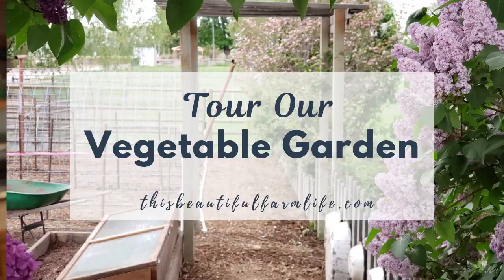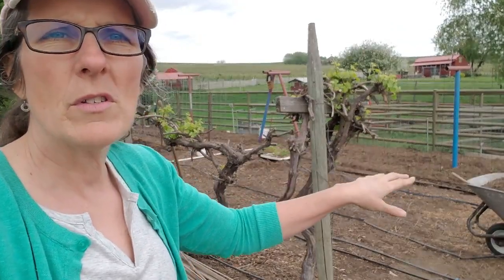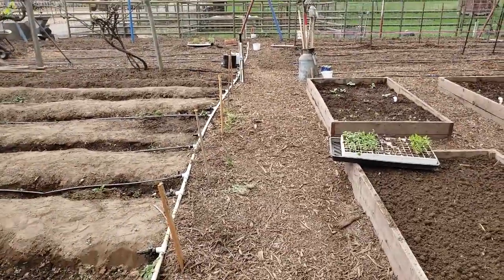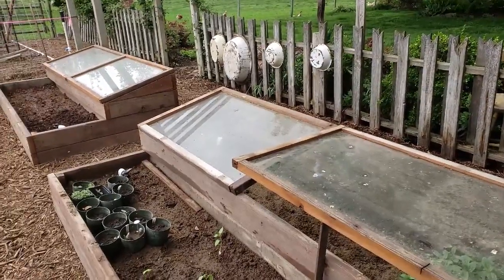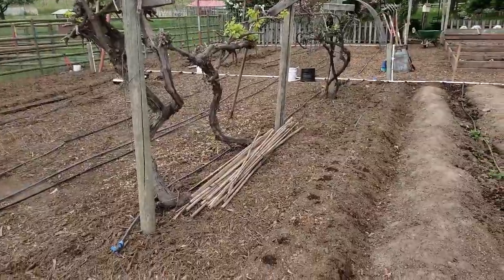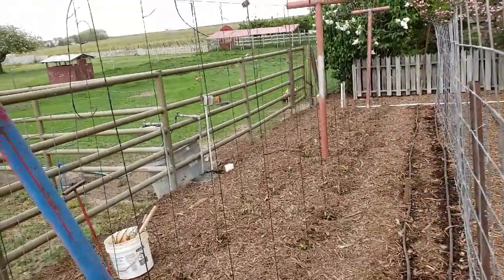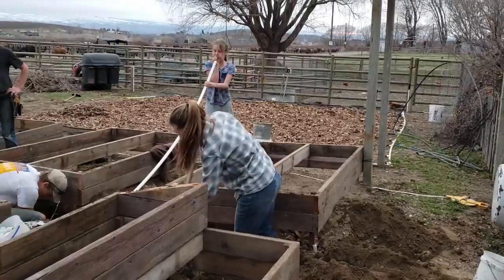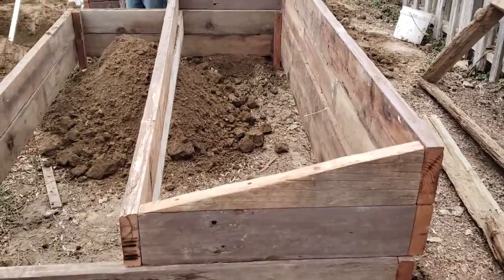Tour Our Vegetable Garden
COME ALONG WITH ME AND TOUR OUR VEGETABLE GARDEN.

** LOOK BELOW FOR LINKS TO MY SITES AND ALSO MY FAVORITE GARDENING TOOLS AND RESOURCES**

MY FAVORITE GARDENING TOOLS AND RESOURCES:

Recommended Gardening Books by Eliot Coleman:
Four Season Harvest
The New Organic Grower
The Winter Harvest Handbook

Can't Live Without Garden Tools:
Hori Hori
Atlas Rubber Coated Gloves
Felco Hand Pruners

Thanks for stopping by This Beautiful Farm Life!
Create Your Blog Dream Course.  This is the excellent course I took to learn to build a blog.  It is written and taught by Lisa Bass of the very successful blog, Farmhouse on Boone.